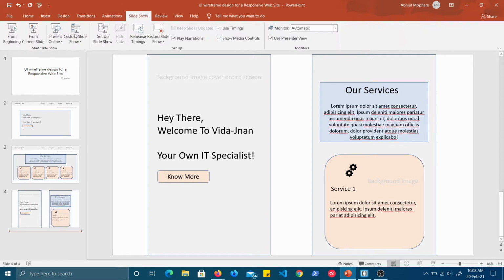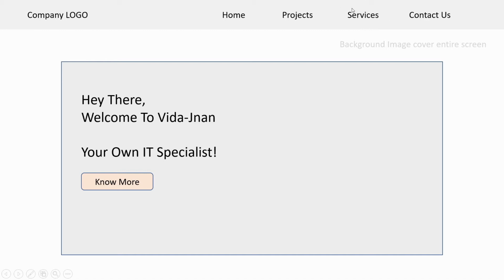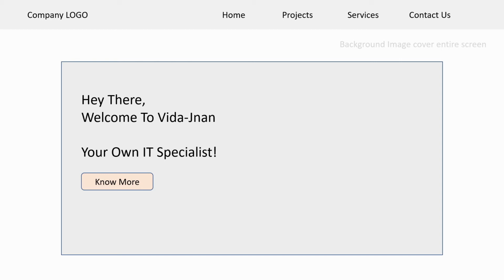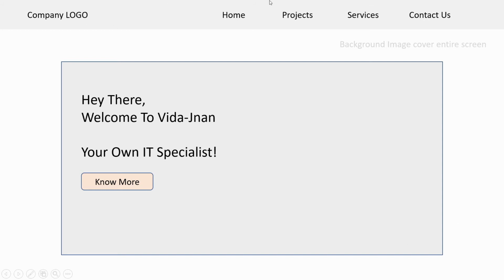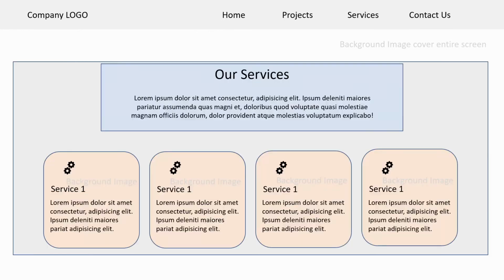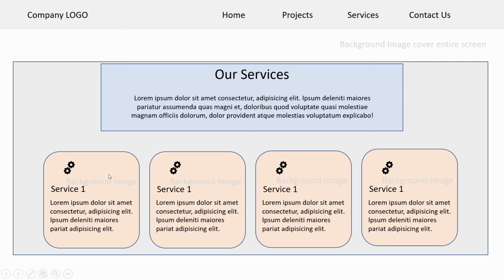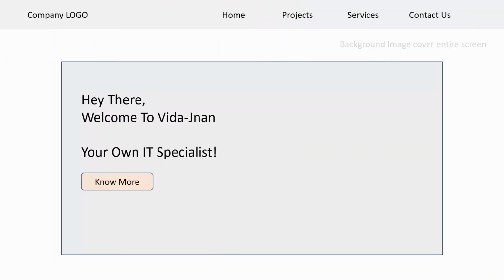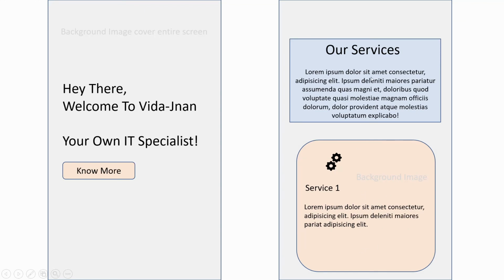Session - 1 - Big Project - UI Design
This video discusses the UI Design for the Third Project of the UI Masterclass.